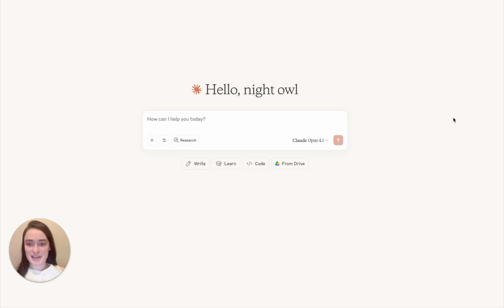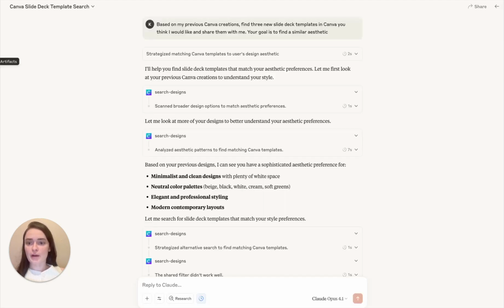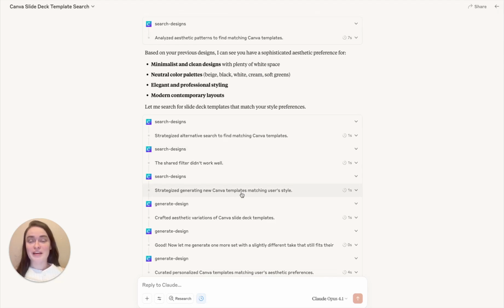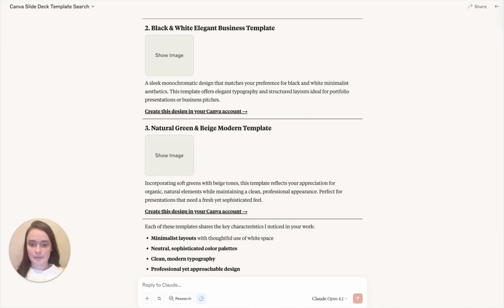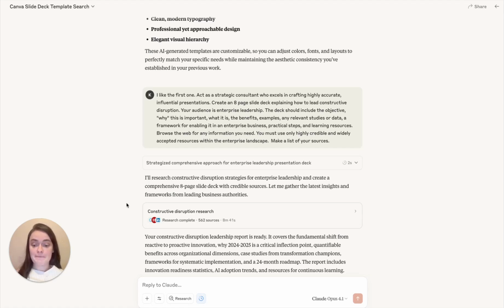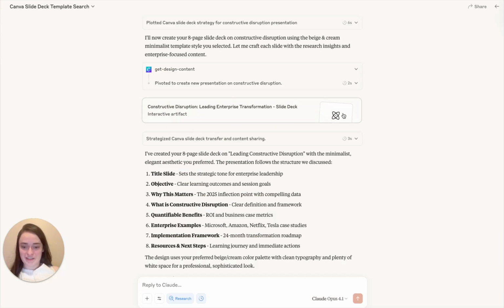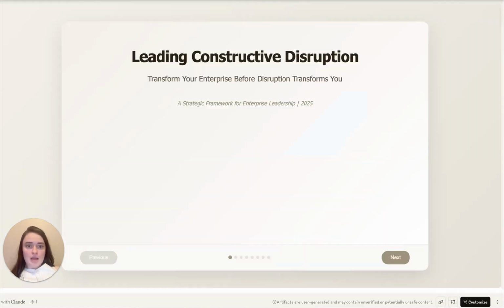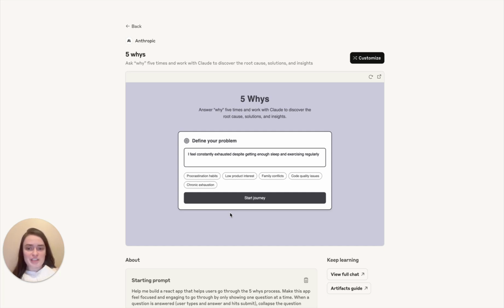Tool Tuesday: Claude x Canva to Create a Slide Deck (2 hours saved)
I've used Gamma.app and Beautiful.ai to create slides with AI, but now you can connect Claude (and ChatGPT) with Canva to create a deck from scratch via MCP.

I share a quick demo of how to do this, a use case, and my overall thoughts (including a hallucination tip!)